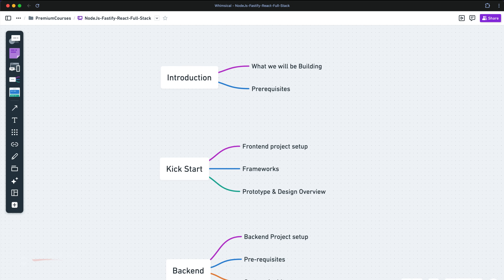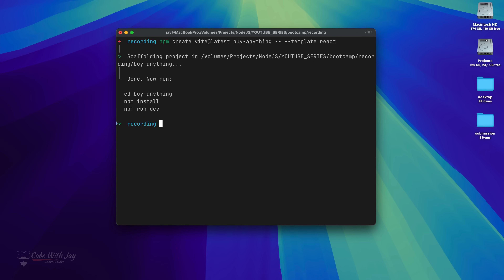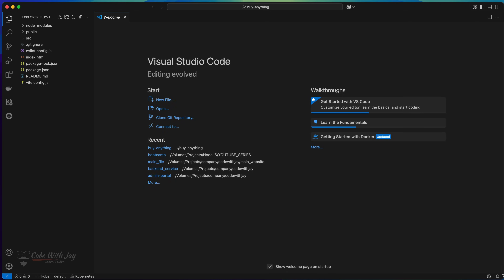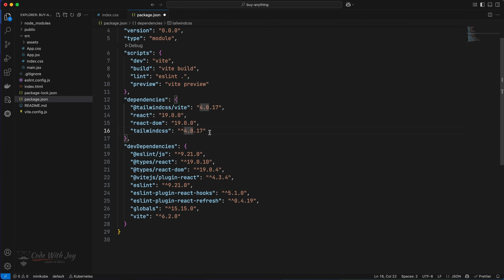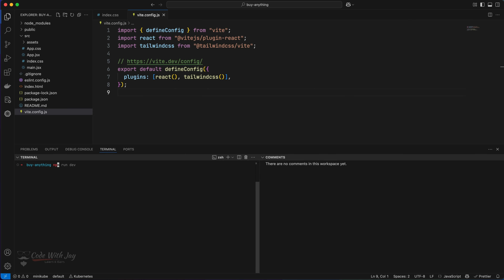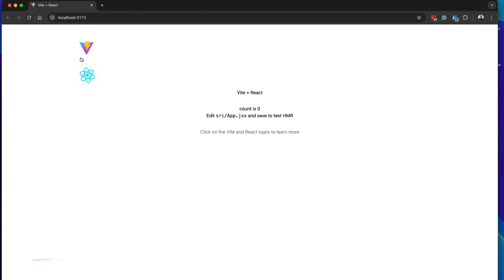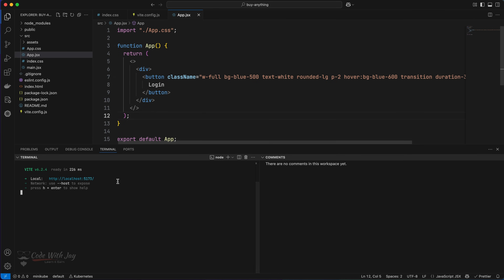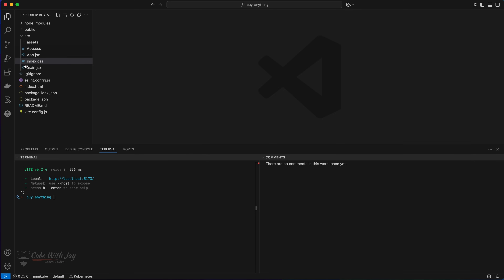Fastify + React.js Project Setup from Scratch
🔧 Fastify + React.js Project Setup from Scratch | Episode 2 🔧

Welcome back to our series on building modern web applications! In Episode 2, we're diving into the exciting process of setting up a project from scratch using Fastify and React.js. Whether you're new to these technologies or looking to refine your setup process, this video has got you covered.

In this episode, you will learn:
- How to initialize a new Fastify project with Node.js.
- Setting up a React.js front-end
- Essential tools and libraries to enhance your development workflow.
- Tips for organizing your project structure for efficiency and scalability.

By the end of this video, you'll have a fully functional project setup, ready for further development.